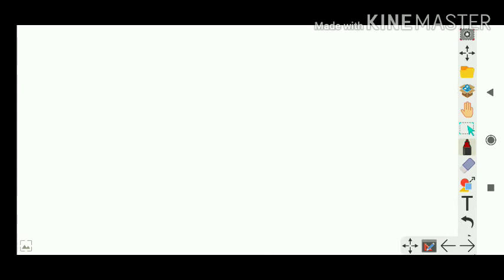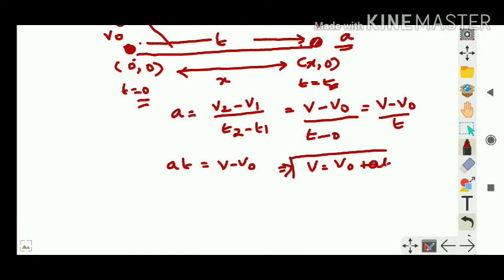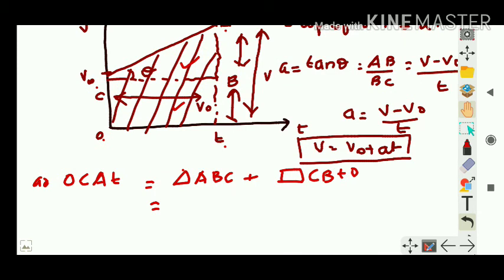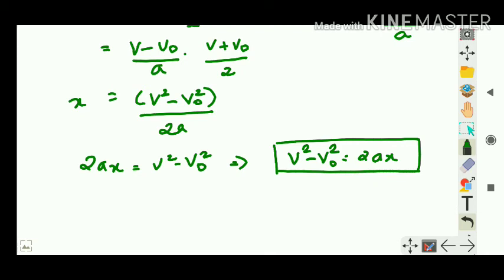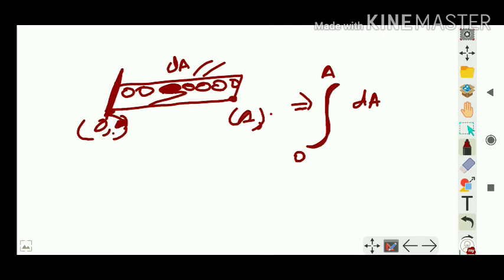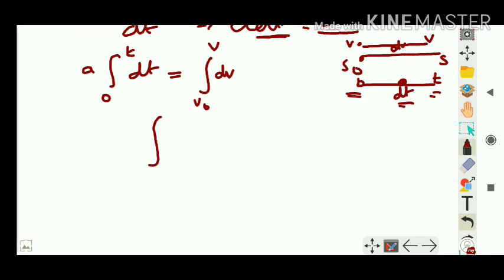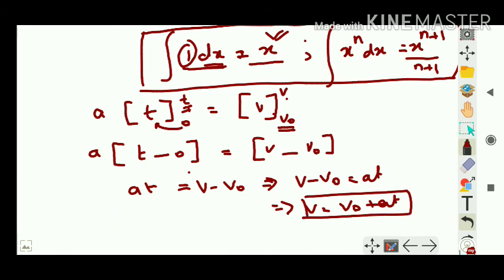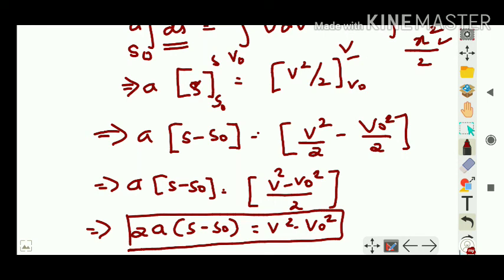MOTION IN STRAIGHT LINE-3